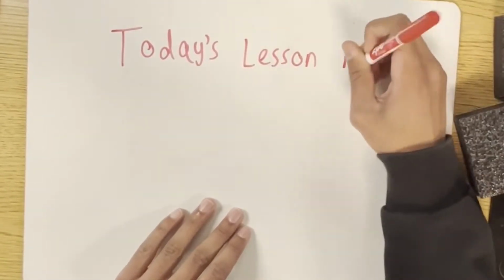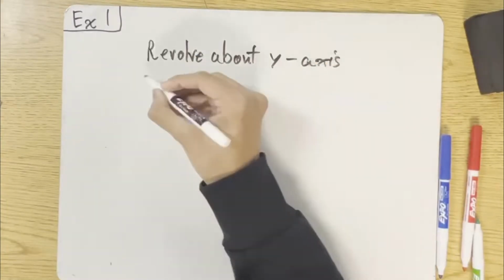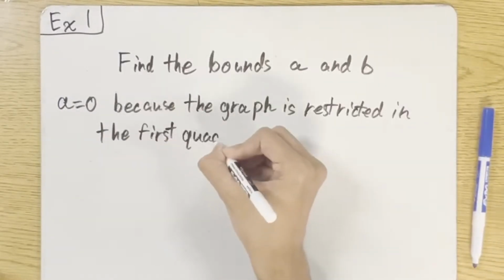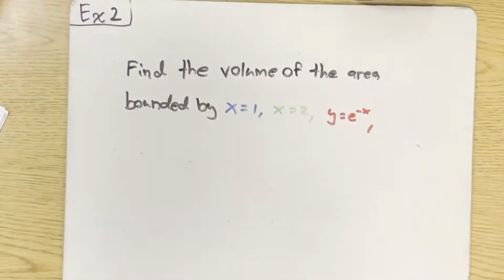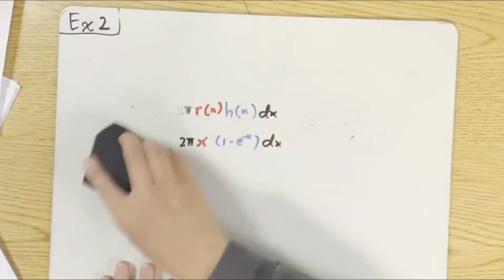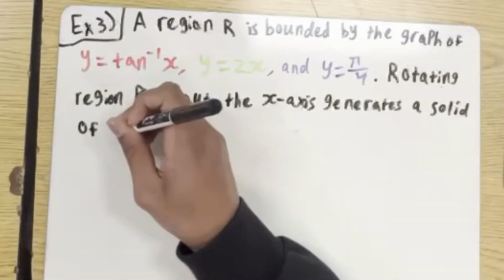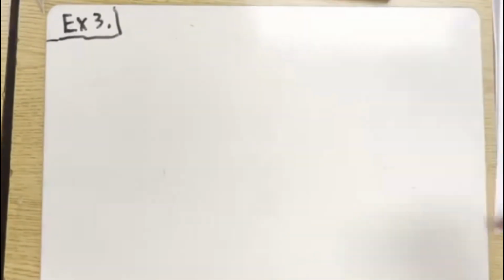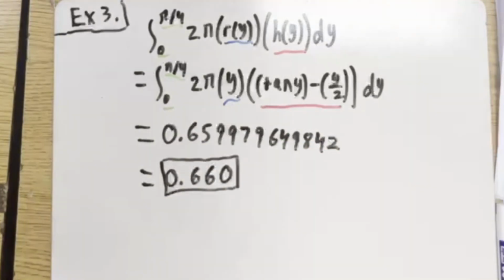Calculus 60F: The Shell Method (Volumes of Revolution)